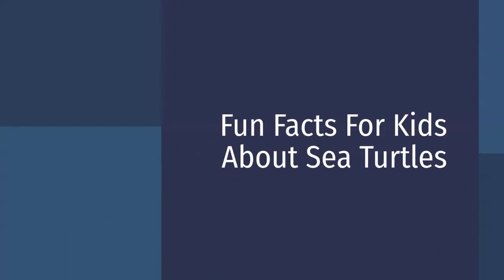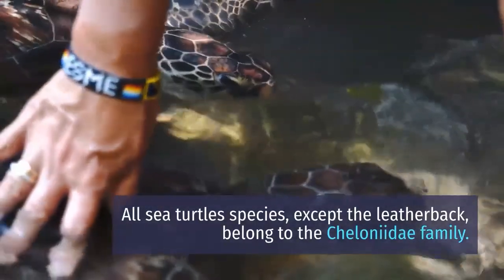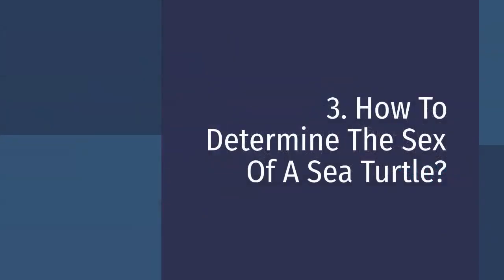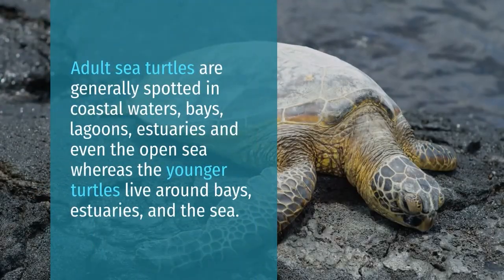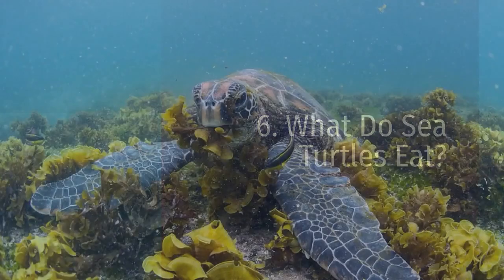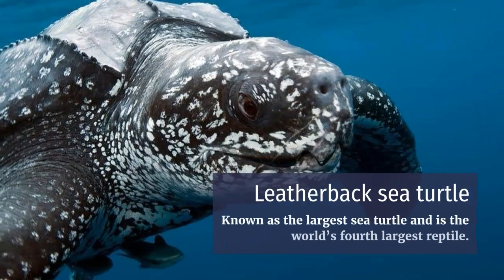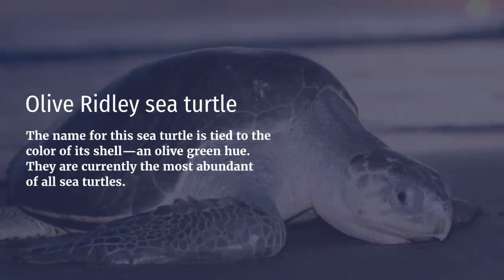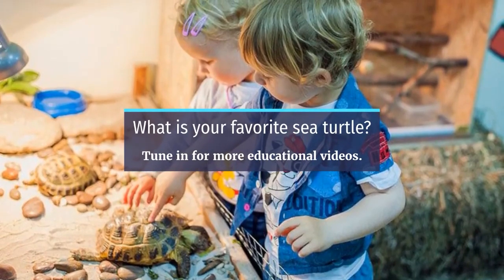Fun Facts For Kids About Sea Turtles | Science For Kids | Educational Video For Kids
Turtles may seem like mostly sedentary and low-key creatures, but they’re actually extraordinary. They are among the oldest and most primitive groups of reptiles, having evolved millions of years ago.

In today's video, let's learn about the fascinating facts about Sea Turtles!

Bright Minds PH is a family-friendly, kid-friendly channel featuring a new, 100% children-appropriate topic every week!

In every episode, kids will learn something new and educational. Bright Minds PH strives to create a fun, educational experience for kids from preschool to kindergarten and beyond! Don't forget to join our Bright Minds community on Facebook for more free resources, mentoring and lessons

for more updates!

learn about Sea turtles
learn about Sea
learn about Turtles